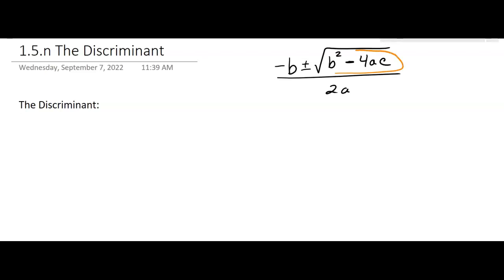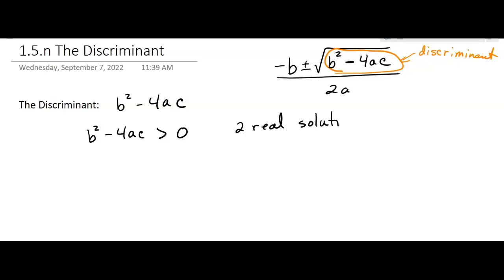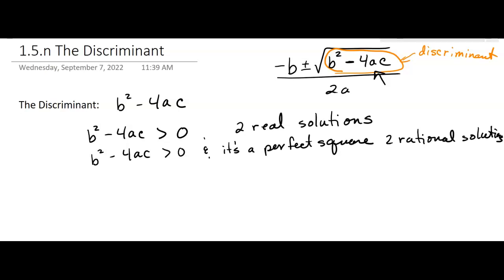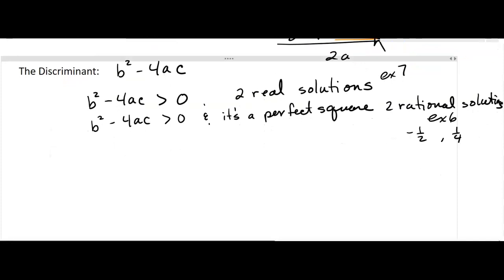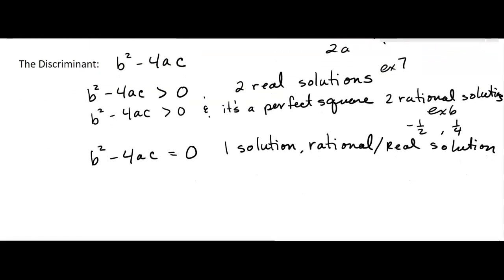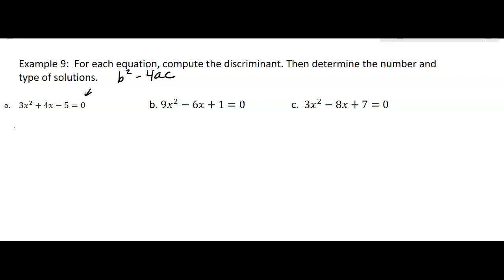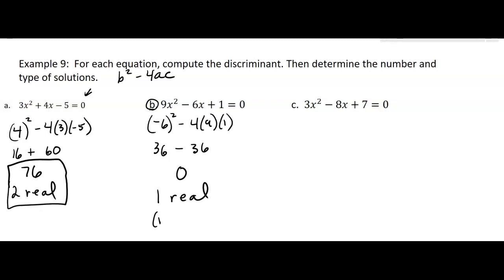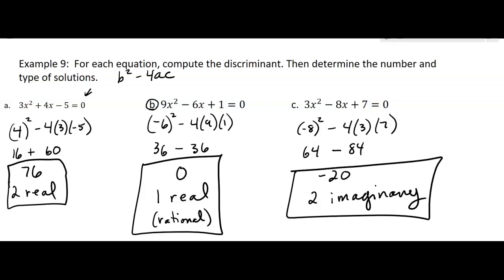1.5.n The Discriminant